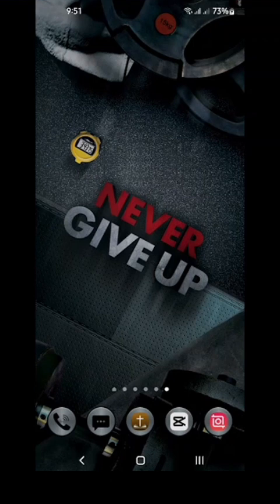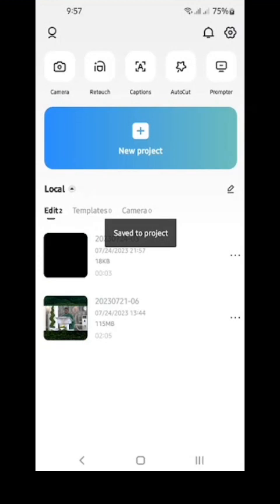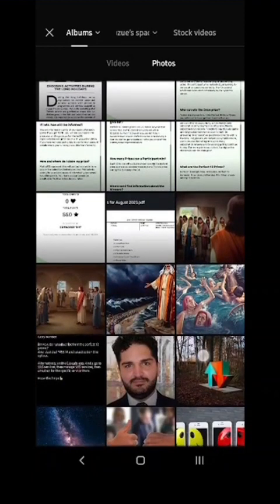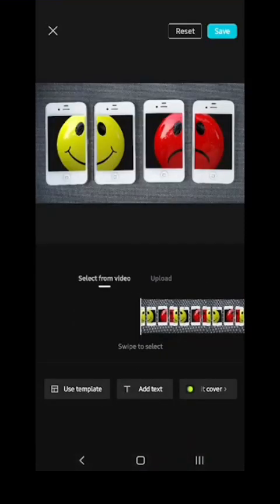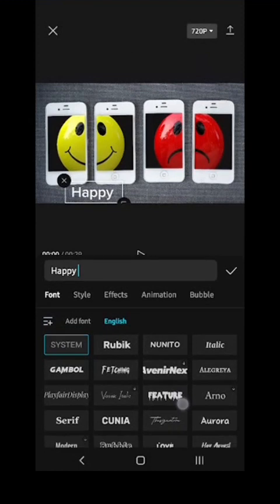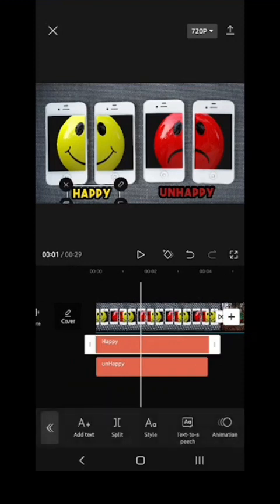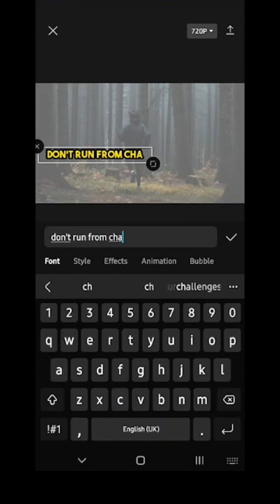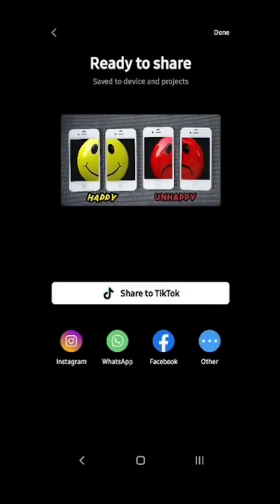Edit Videos with CapCut Part 1